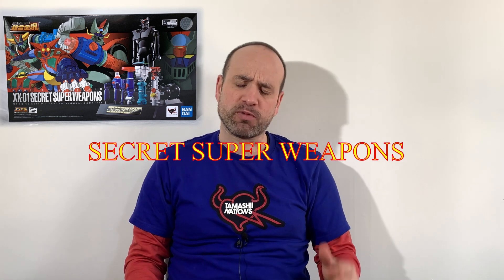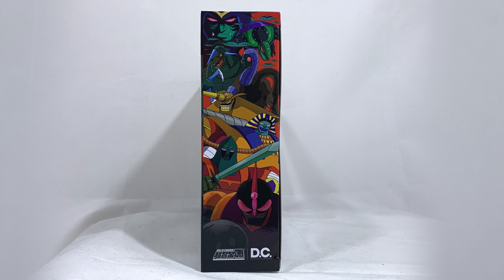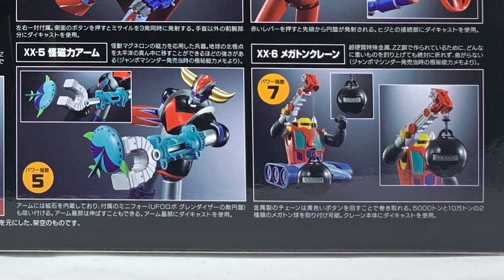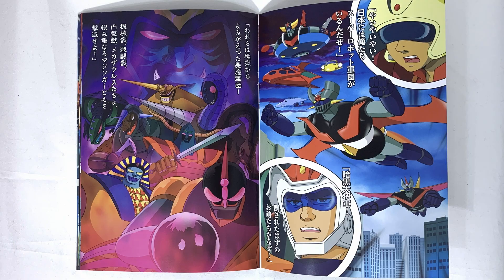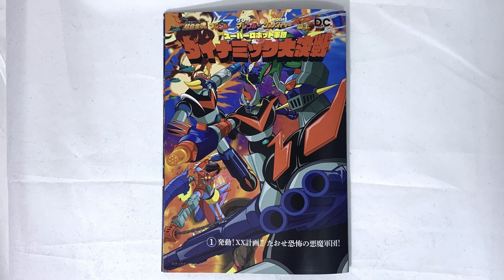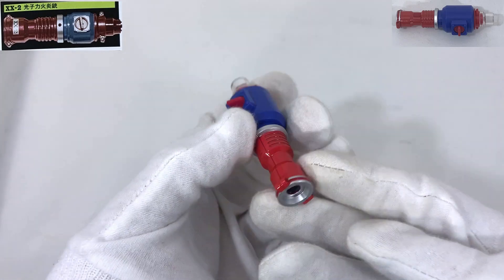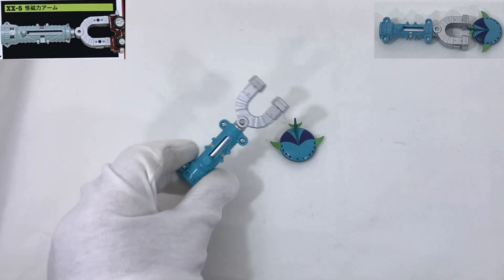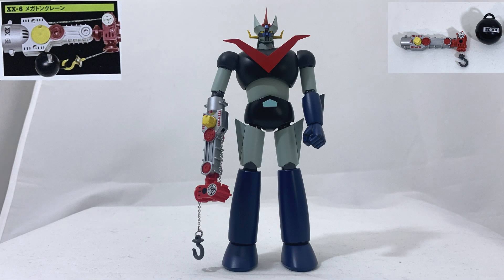Super Secret Weapon GXxx01 vs Popy SoC NZ episode 57 [Eng]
After the unboxing we have the review of this expansion set dedicated to the 70's weapons Popy .